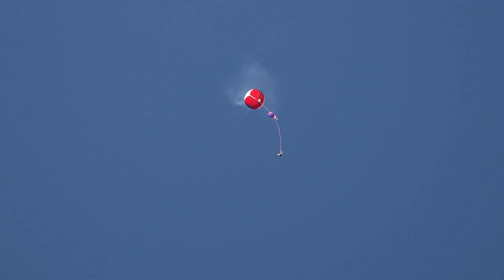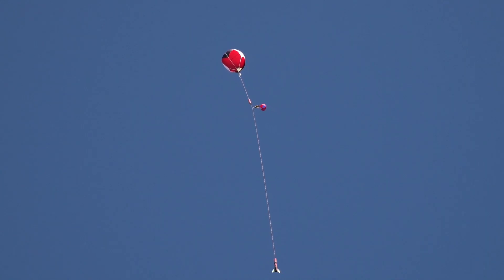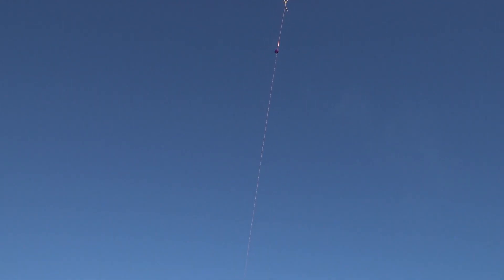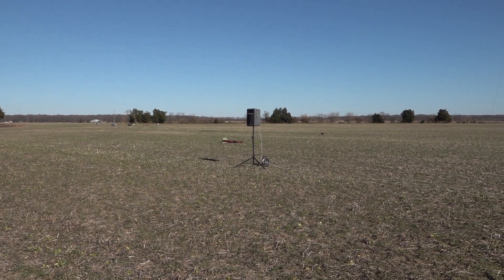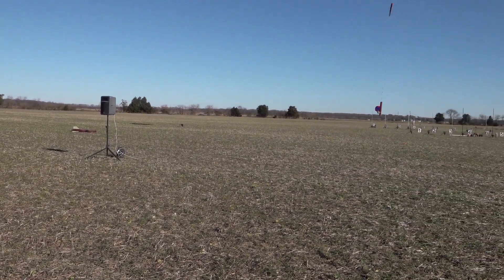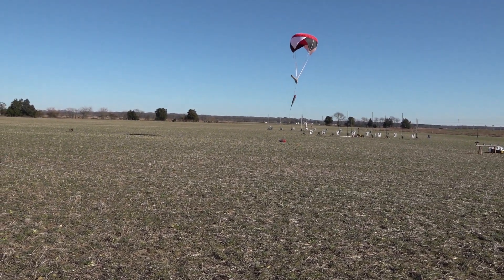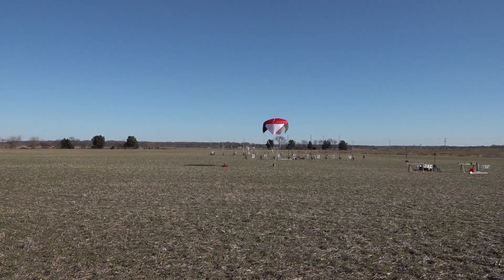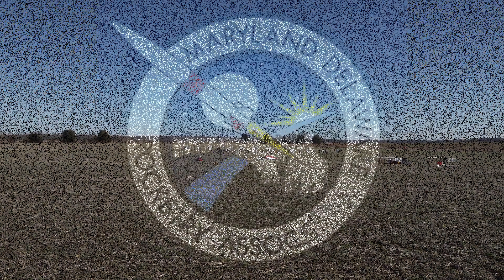February 2024 Sunjum Mehta L3 Certification Wildman Ultimate Drago